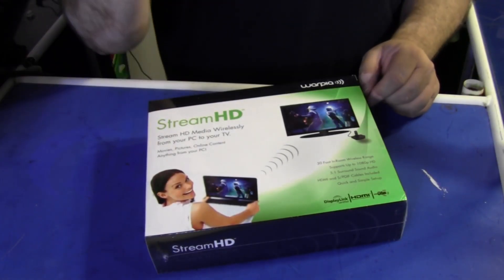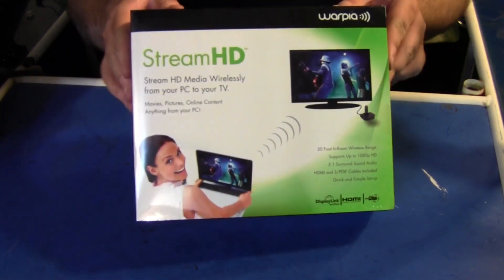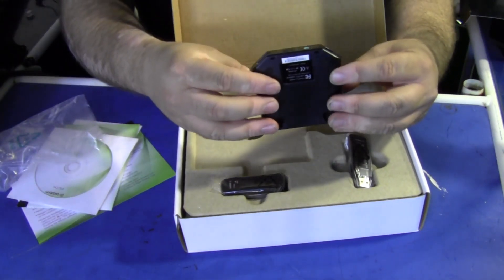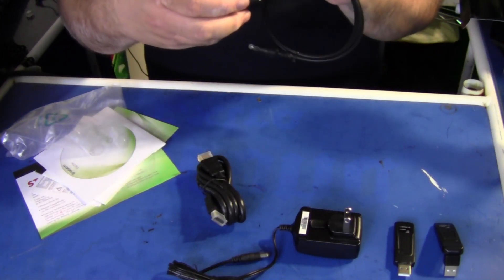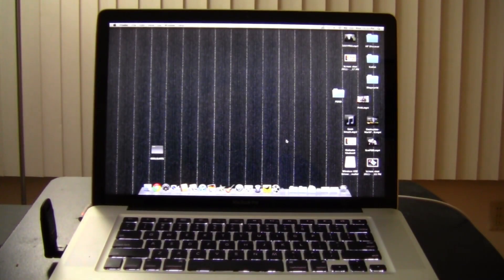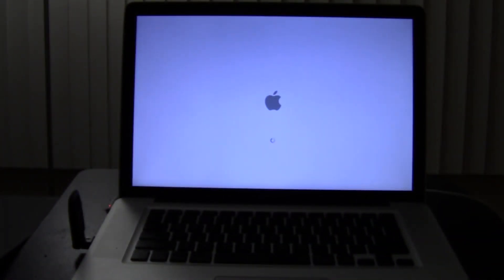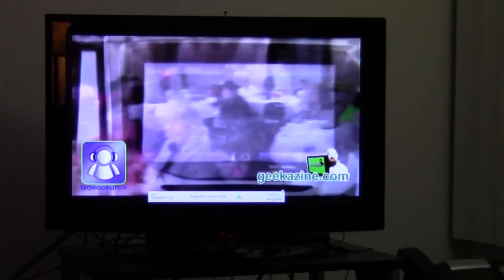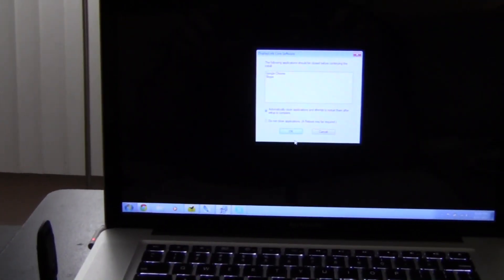UnBoxMe: Warpia StreamHD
- Jeffrey Powers unboxes the Warpia StreamHD USB to HDMI wireless receiver. A device that uses DisplayLink technology, you can connect for a 1080p, 5.1 surround experience.